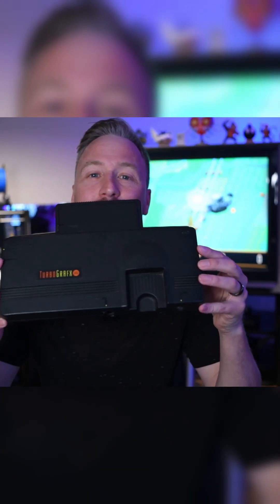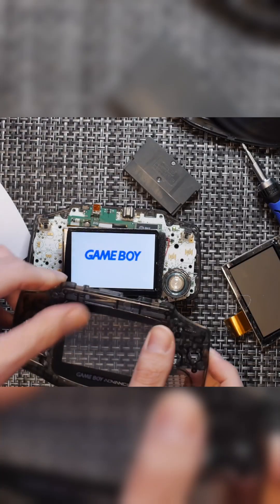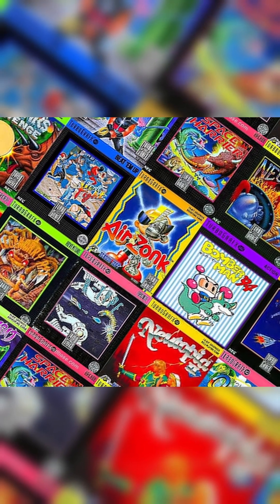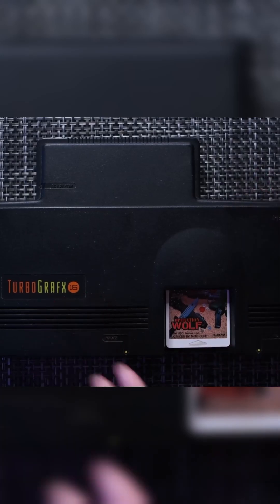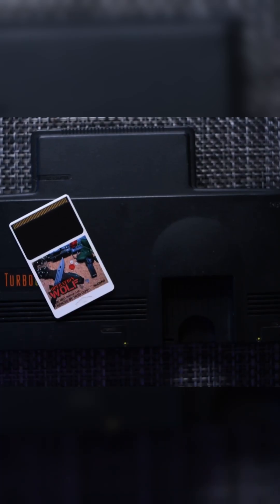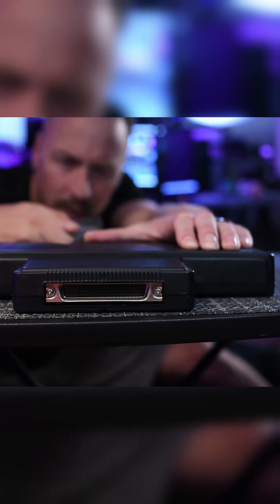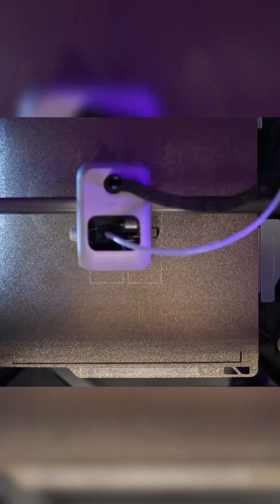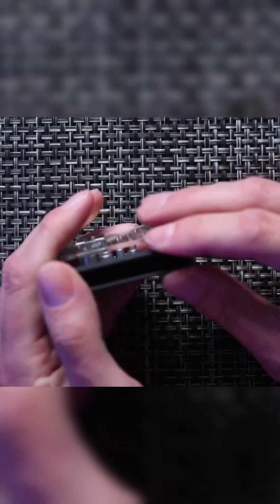3D Printing in Retro Gaming - Turbo Grafx 16 AV Adapter Quick Fix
In this episode, I'm fixing an alignment issue with my NEC TurboGrafx console using a 3D printed part. I enjoy 3D printing to enhance my gameplay and upgrade retro consoles. This simple solution improves the alignment of my NEC TurboGrafx with Krikzz's EDFX av Adapter